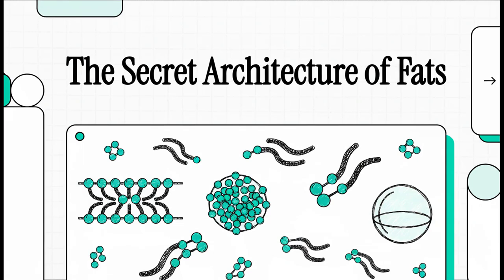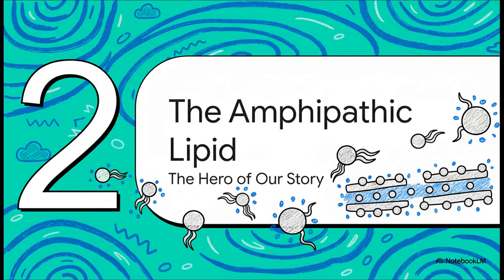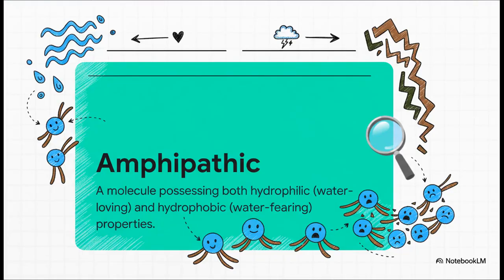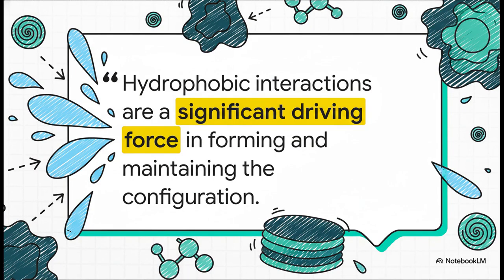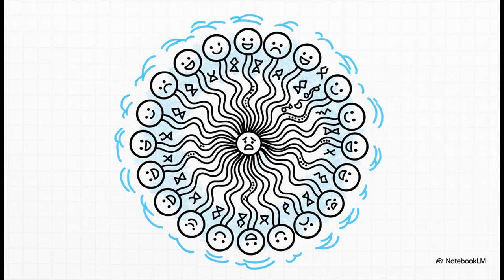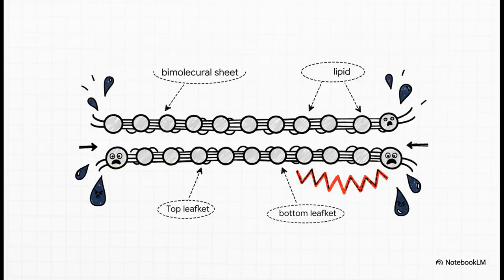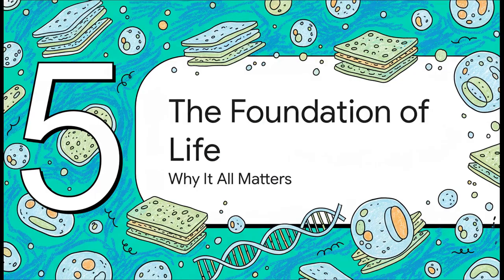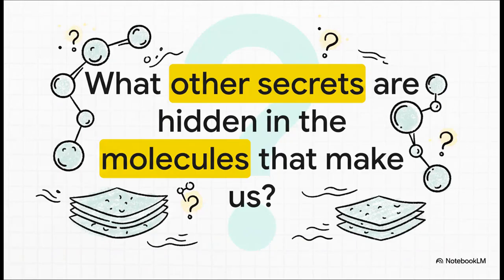Lipid Aggregates: Explained in 6-Mins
The video explains that lipid aggregates are defined as clusters formed when amphipathic lipid molecules—which possess both hydrophilic heads and hydrophobic tails—self-assemble in water.

This assembly is necessary because the nonpolar tails avoid the aqueous environment, causing the lipids to form distinct phases separated from the surrounding fluid.

The formation of these clusters is influenced by several factors, including the Krafft temperature, the hydrophobic effect, and a sufficient concentration of surfactant. These arrangements exhibit polymorphism, forming common structures like spherical micelles (from single-chain lipids) and the lipid bilayer (from double-chain lipids).

The bilayer, which functions as a barricade, can fold into thermodynamically stable, hollow spheres called liposomes. These examples demonstrate how non-covalent forces dictate the varying shapes and stability of lipid arrangements.